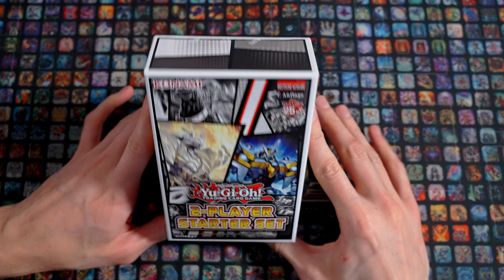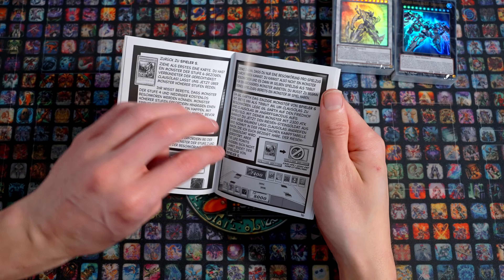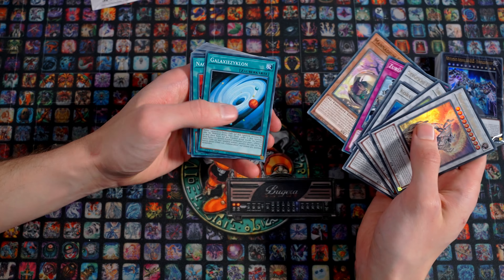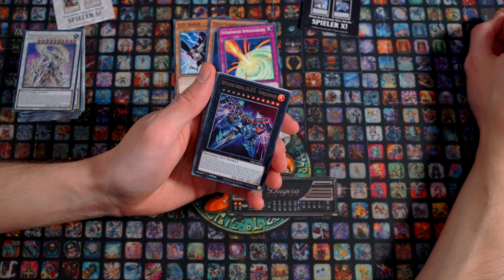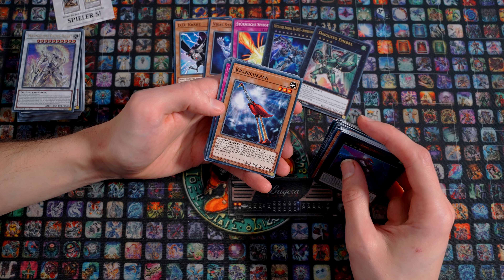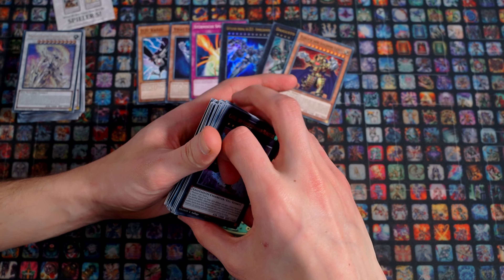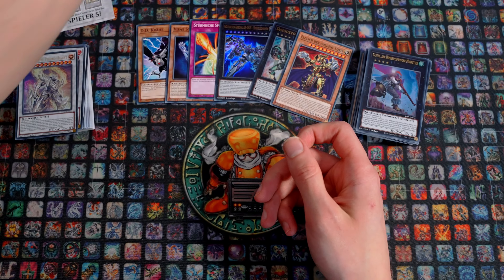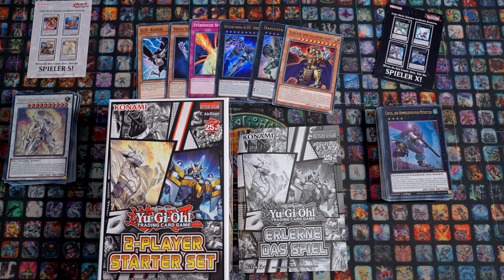2-Player Starter Set - Opening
Heute öffne ich das brandneue 2-Player Starter Set. Dabei informiere ich mich so wenig wie möglich über das Deck vorher, um mir hier direkt vor der Kamera einen ersten Eindruck über das Deck verschaffen zu können. Ich wünsche euch viel Spaß ;)

Zeitstempel
00:00 Intro
02:21 Opening
15:00 Fazit

Musik ist von mir komponiert und gespielt.

Meine Stative:
Mein Audioequipment:
Meine Kameras:
Custom Playmat:
Renebrain-15